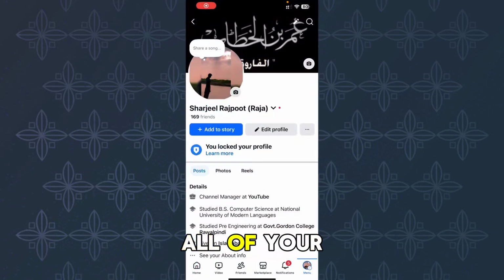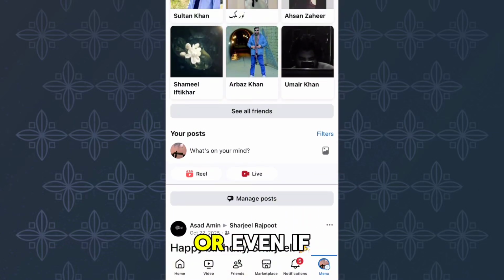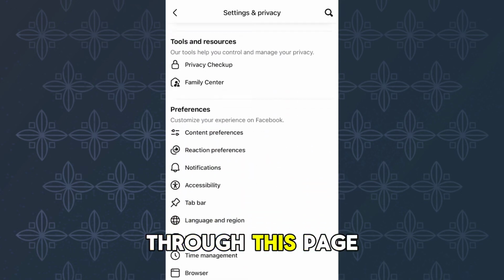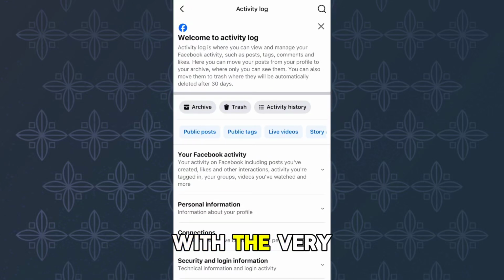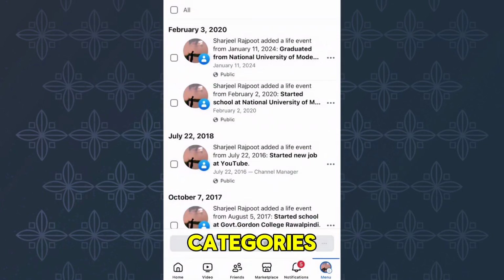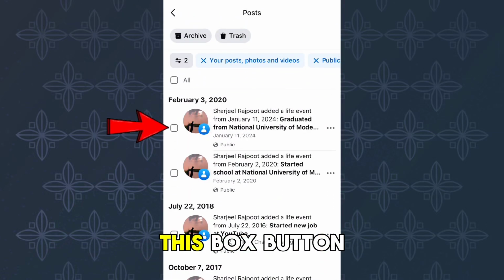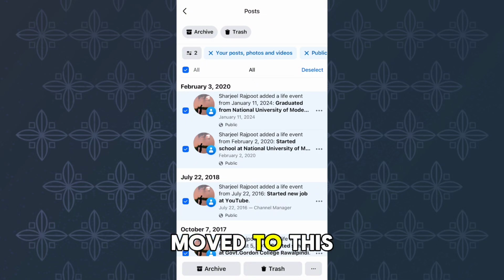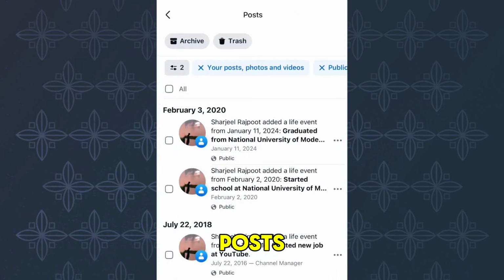(UPDATED) How to Delete Facebook Posts All At Once - 2026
How to delete all Facebook posts all at once is a question many users ask when they want to clean their profile, remove old content, or start fresh in 2026. In this video, I’ll show you the latest working methods to delete all Facebook posts at once safely — without manually deleting posts one by one.

Whether you want to delete old Facebook posts, remove everything from your timeline, or bulk delete posts using Facebook’s built-in tools, this step-by-step guide will help you do it correctly.

🚨 Problems This Video Solves:

• Delete all Facebook posts at once
• Remove old Facebook posts in bulk
• Delete multiple Facebook posts quickly
• Clean Facebook timeline in one go
• Facebook activity log bulk delete method
• Delete posts without account deletion

✅ What You’ll Learn:

✔️ How to delete all Facebook posts all at once (2026 method)
✔️ How to delete old Facebook posts at once
✔️ How to delete your Facebook posts in bulk
✔️ How to delete all posts on Facebook automatically
✔️ Activity Log method explained step by step
✔️ Mobile & PC working solution
✔️ What Facebook allows & what it doesn’t

📱 Works On:

• Facebook App (Android)
• Facebook App (iPhone)
• Facebook Desktop / PC
• Personal Facebook accounts
• Latest Facebook updates (2026)

🔧 Methods Covered:

• Facebook Activity Log bulk delete
• Manage Activity tool (new update)
• Filter posts by year & category
• Delete all posts without deleting account
• Why “select all” doesn’t show sometimes
• Safe cleanup without triggering restrictions

⚠️ Important Notes:

• Facebook doesn’t allow true “one-click delete all”
• You must use the official bulk delete option
• Deleting posts is permanent (no recovery)
• Avoid third-party tools (account risk)
• Large deletions may take time to process

🔍 Popular Searches Covered:

• how to delete all facebook posts all at once
• how to delete facebook posts all at once
• how to delete my facebook posts all at once
• how to delete all old facebook posts at once
• how to delete all posts on facebook at once
• how to delete facebook posts all at once automatically